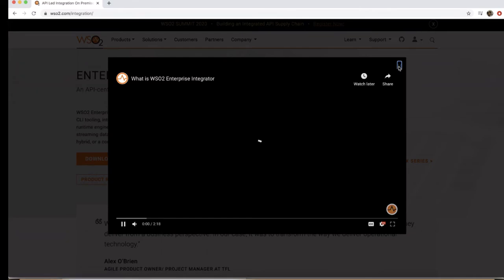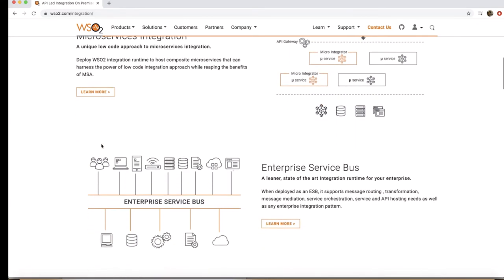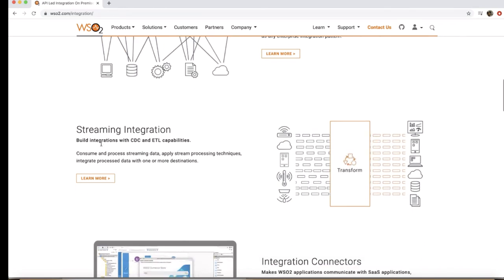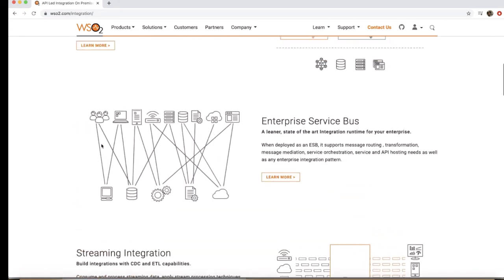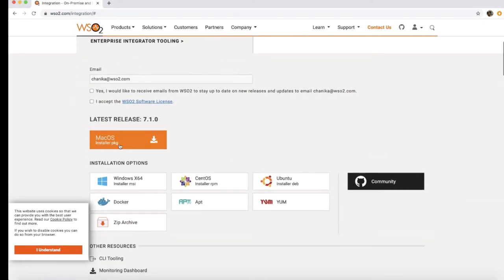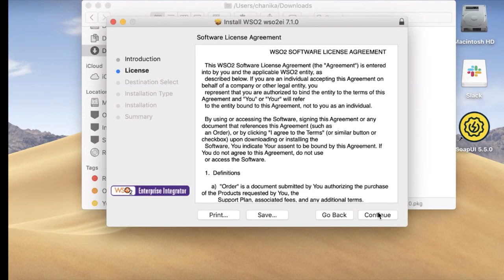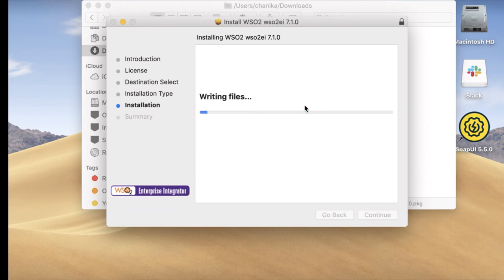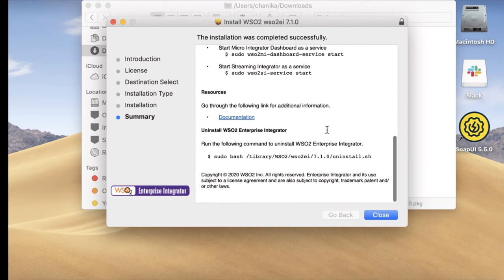Installing Micro Integrator using installers, WSO2 Micro Integrator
This video demonstrates how to install Micro Integrator in WSO2 Enterprise Integrator using the installer.